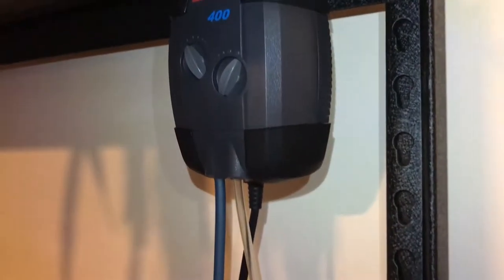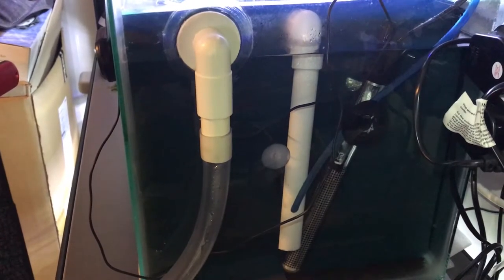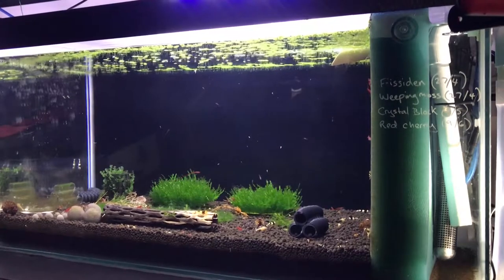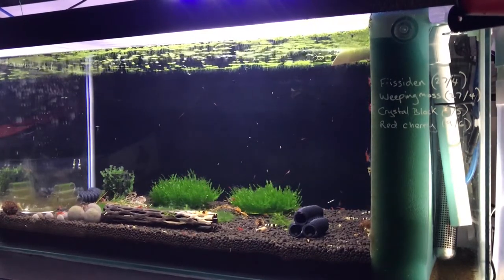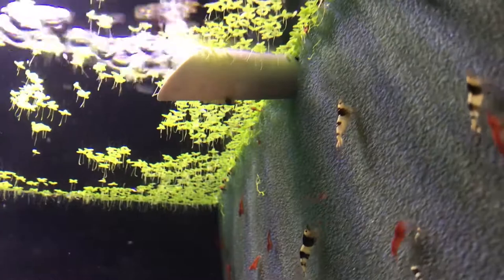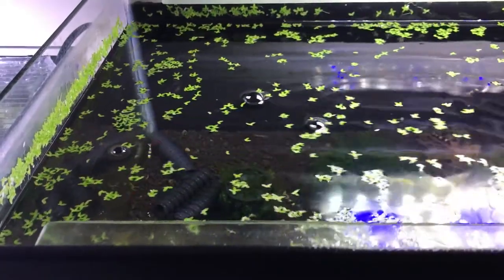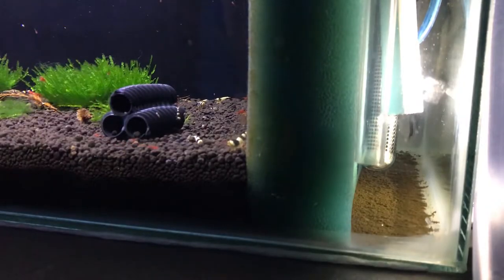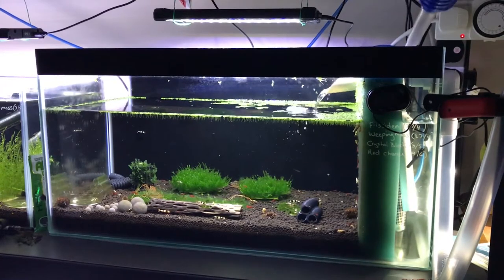How a HMF (Hamburg matten filter) Works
Just a quick shrimple explanation as to how a HMF filter works.

CAMERA GEAR USED:
• My camera
• Camera lens
• SD card
• Vlogging tripod
• Studio lights